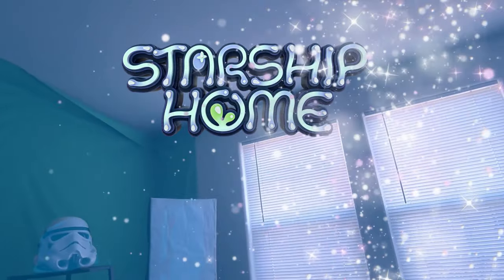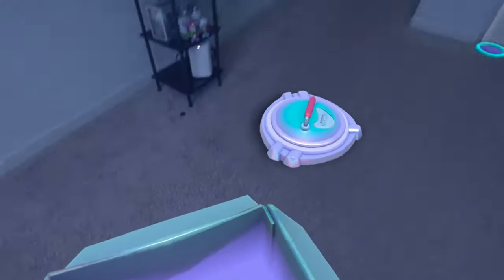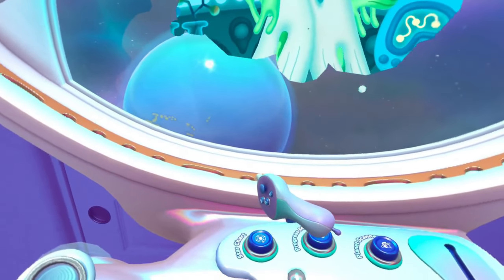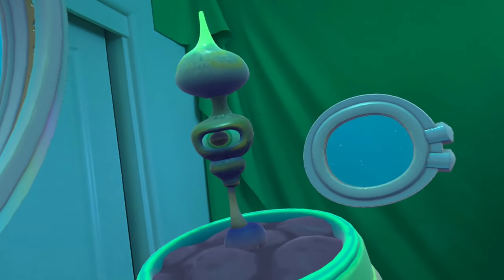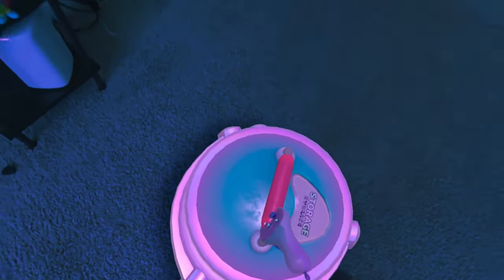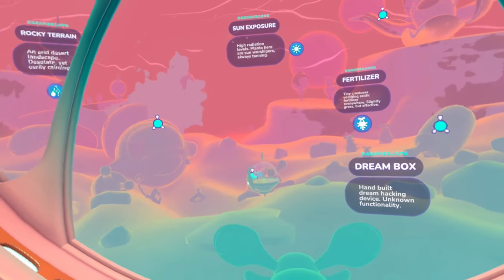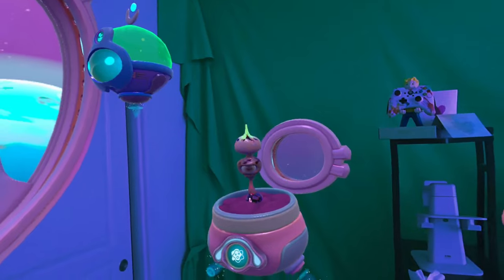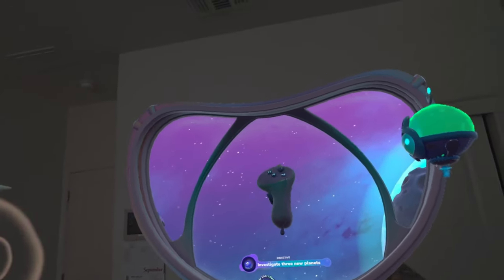Starship Home | Turn Your Room into a SPACESHIP!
Starship Home -
Travel the stars. Care for alien plants. Uncover the mysteries hidden deep at the center of the universe.
Turn your home into a starship bound for adventure as you take flight in a brand new kind of mixed reality experience where the room you play in comes along on the adventure with you.
🚀 Customize your starship to fit whatever room you want to play in.
🪐 Travel to new planets and explore the surface with your lander.
🌱 Help your plants grow by taking a ride into their dreams and see new worlds through their eyes.
These special plants need your help to restore balance to their universe!

Channel art by @jasondube5285